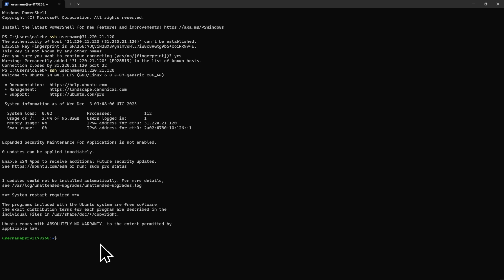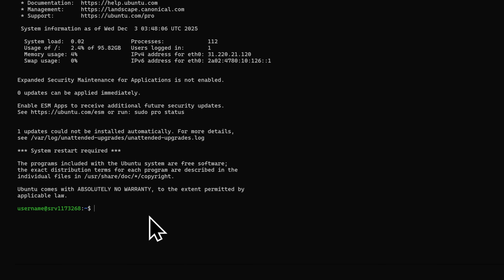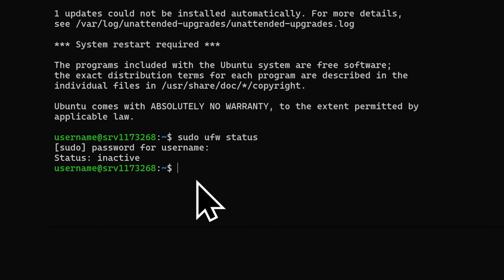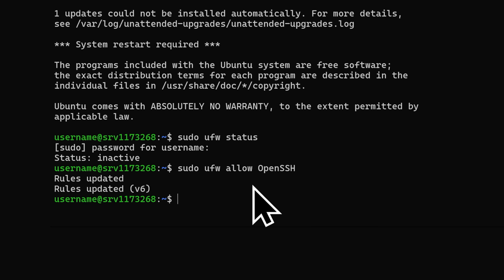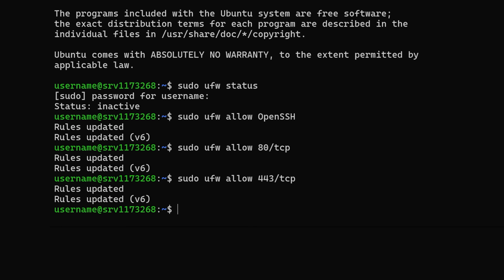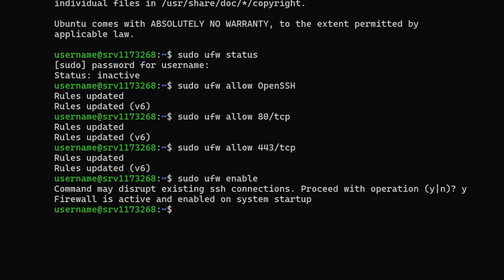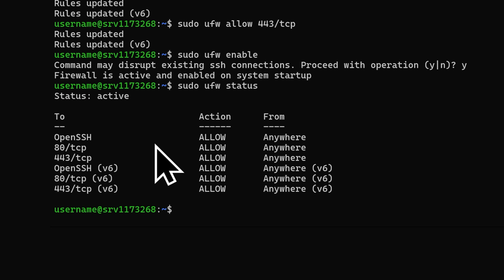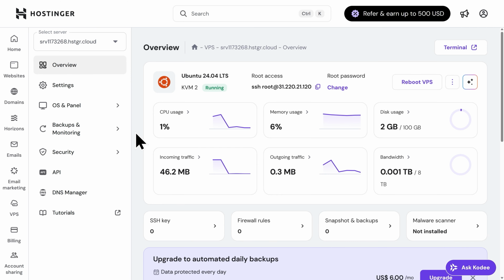How to Set Up a Firewall on Hostinger VPS using PowerShell/Terminal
Protect your Hostinger VPS by setting up a basic firewall using UFW (Uncomplicated Firewall). This guide walks you through checking your firewall status, allowing OpenSSH to avoid lockouts, opening standard web ports (80 & 443), and enabling the firewall to secure your server.